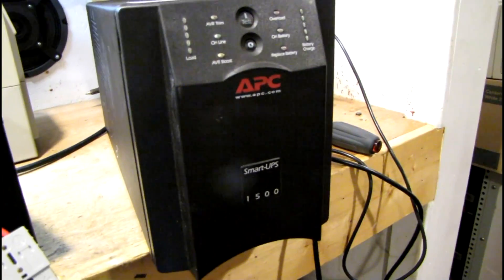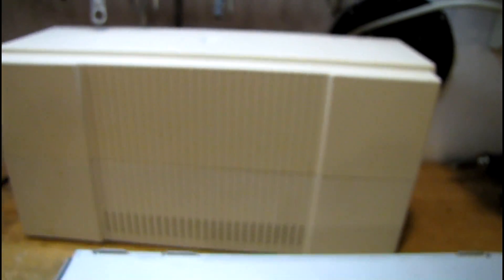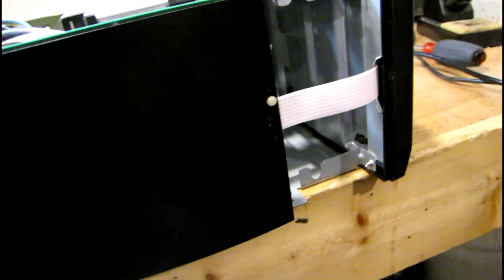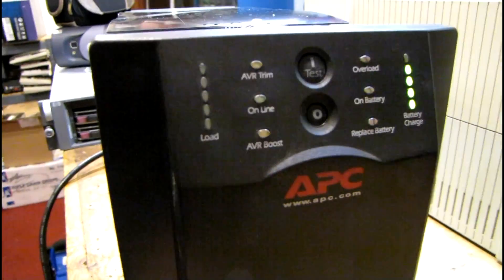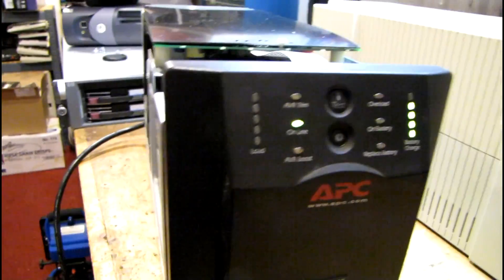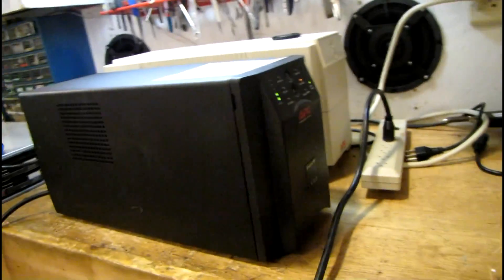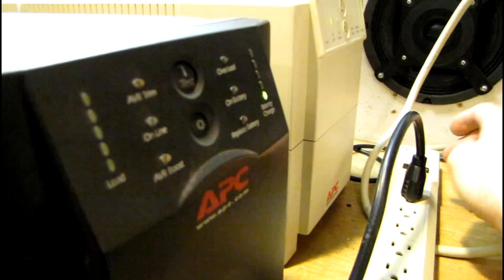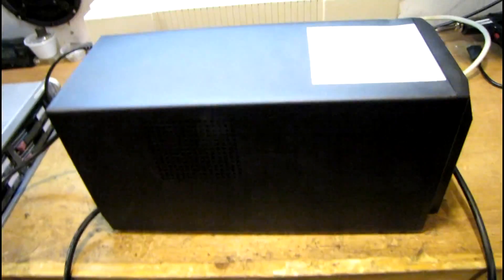Smart-UPS 1500 from Ebay gets fresh batteries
Fixing up a second hand UPS that I got from Ebay to replace one of my surge damaged Smart-UPS1250 units.  This one is an SUA1500.